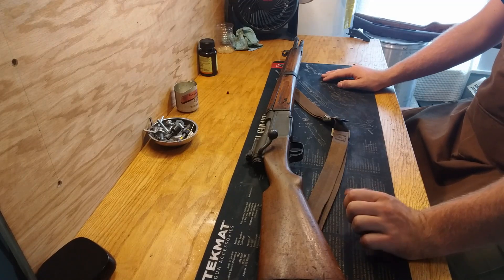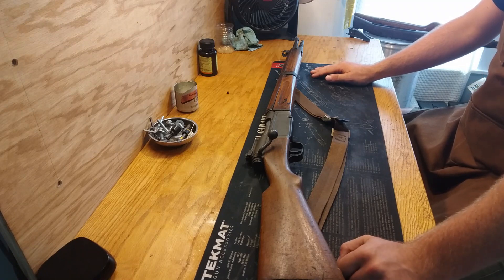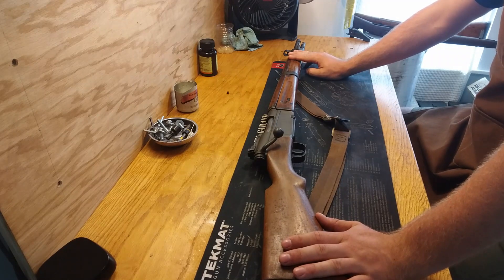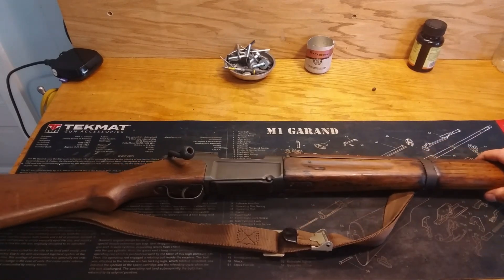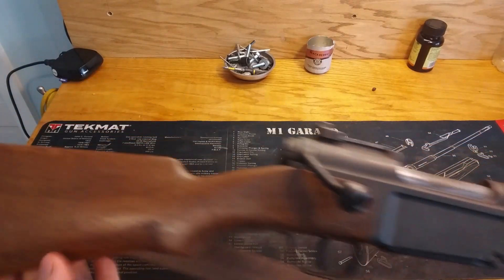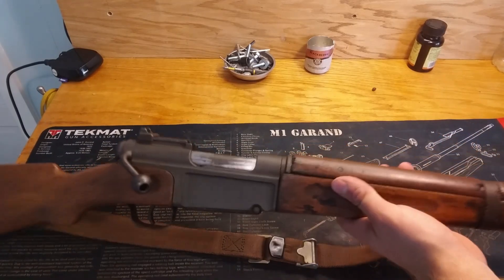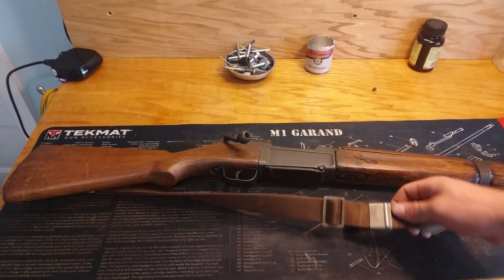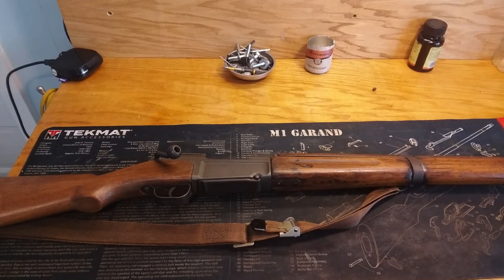Is it a war trophy; Buy the Rifle not the story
Today I am discussing the idea of buying surplus firearms at face value and not based on what the seller claims the history of the weapon is. As an example in this video I discuss it in the context of my French made MAS-36 that may have been brought back from the Vietnam War